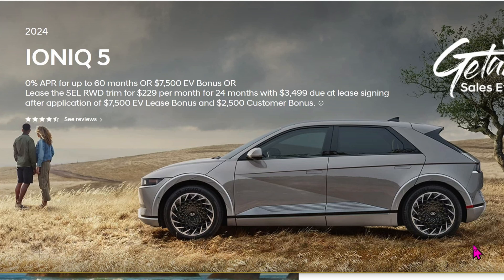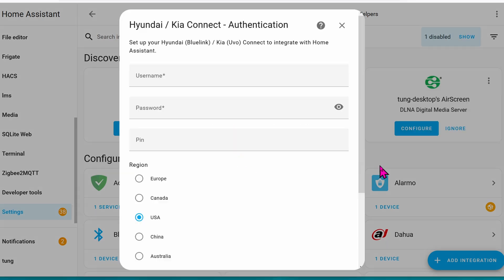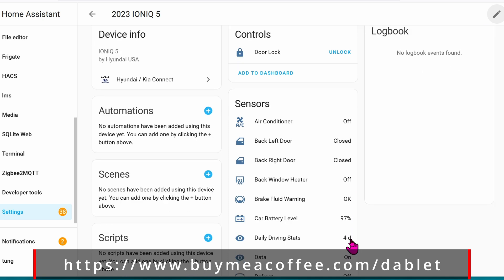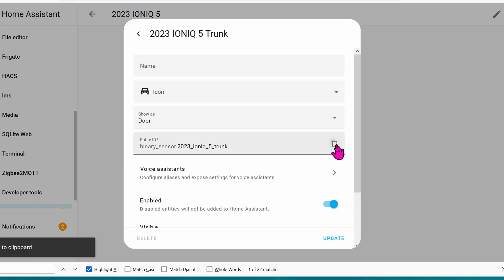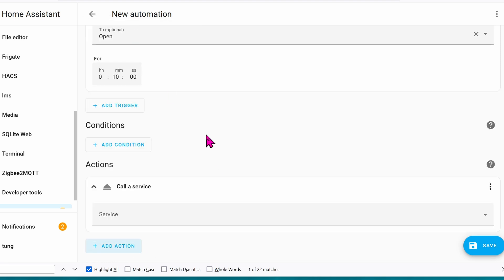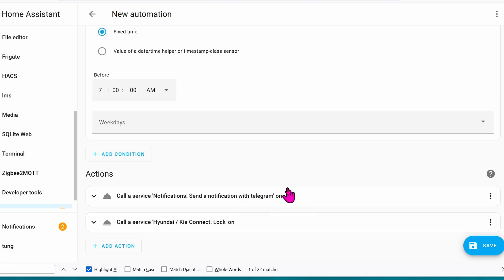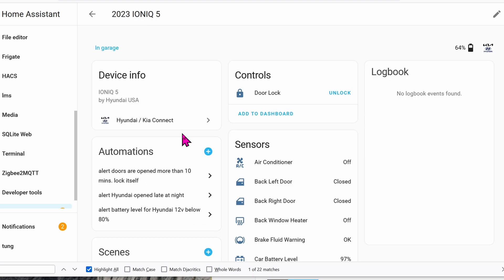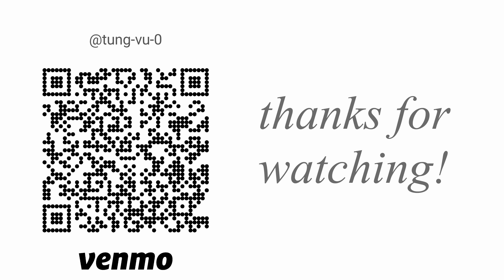control your car, equipped with BlueLink, from anywhere in the world! set up automations and more...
with BlueLink and HA, you can now control the car remotely!

ready to buy a Hyundai Ioniq5? buy online to save money

0:00 intro
0:18 installing the Add-On
1:16 BlueLink in HA
1:56 alert when 12v batt is low
2:46 alert when door is opened too long
4:21 alert doors opened at night
5:57 change data's polling frequency
6:24 remote controlling the car

+ variable output power supply
+ smaller 3v power supply